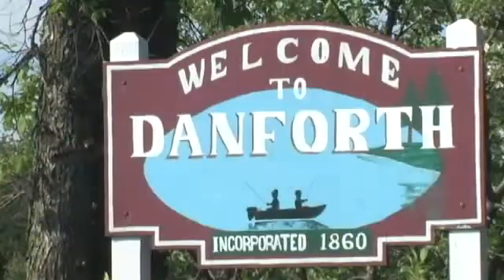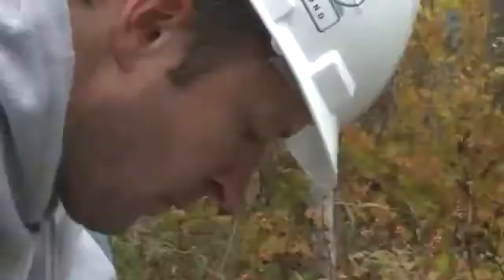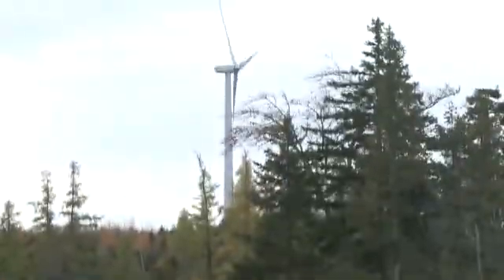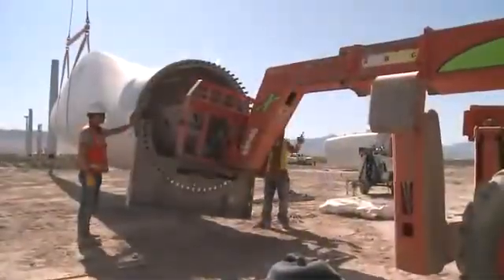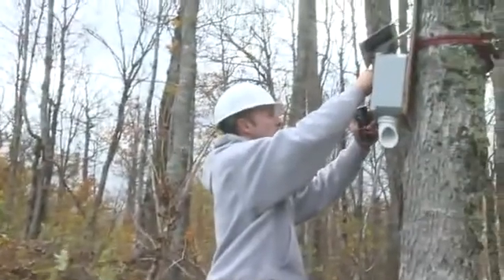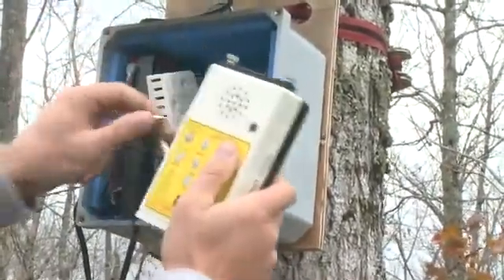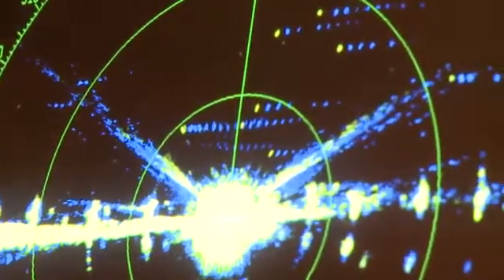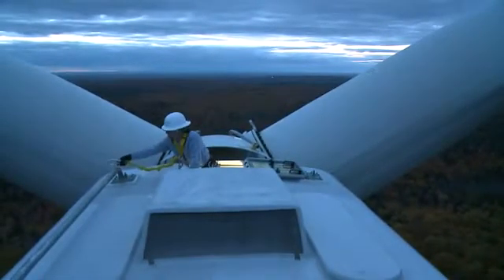Protecting the environment and local habitat at Stetson Wind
Find out how First Wind works to protect the environment at their wind farms from Robert Roy, Director of Ecological Services. From revegetating wind farm construction sites to performing erosion, bird, and bat studies in the area, First Wind is dedicated to environmental stewardship.
First Wind is an independent North American wind energy company focused exclusively on the development, ownership and operation of wind energy projects. Wind energy isnt just our business. It's our passion.